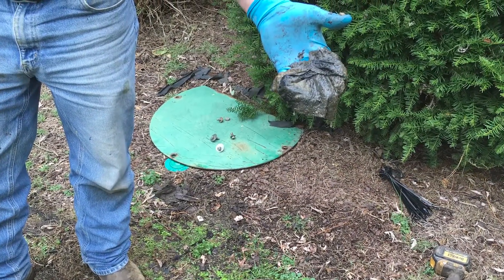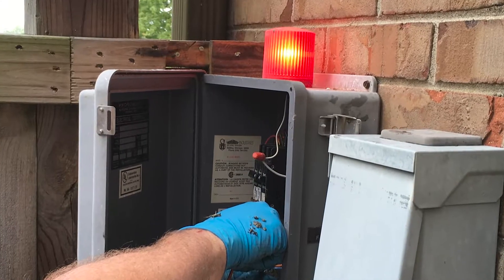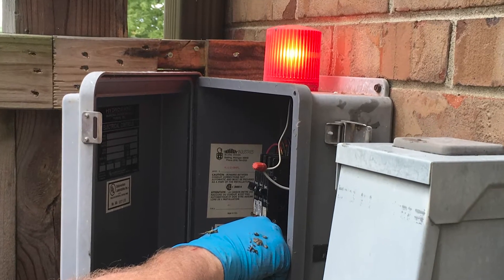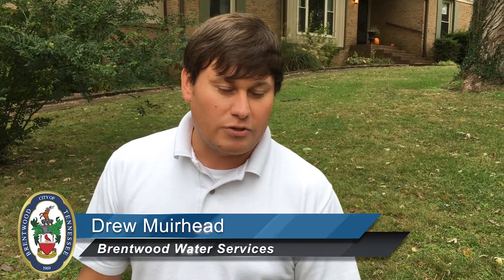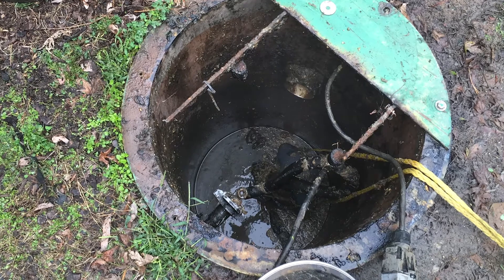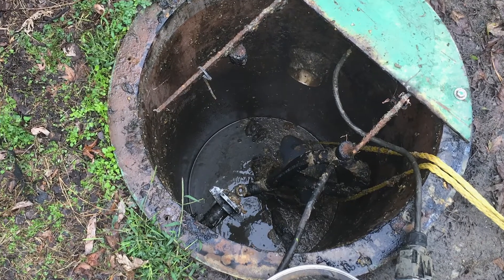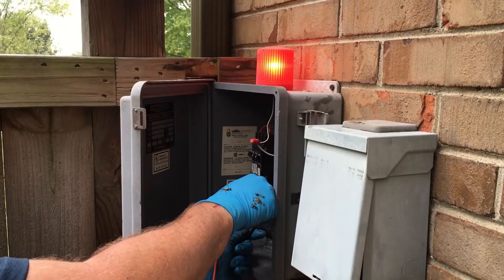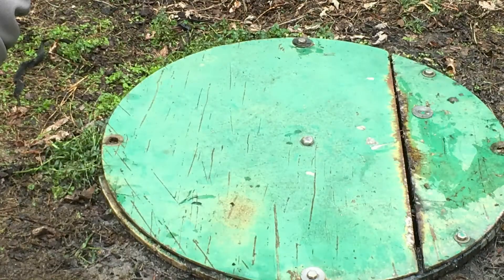Grinder Pump Problems at Home - City of Brentwood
What is a Grinder Pump?
Traditionally, sewer service to a house is provided by a gravity line where the drain lines from the house flow  by gravity to the main City sewer lines.  Alternatively, many Brentwood homes have a low-pressure sewer which requires the use of sewage grinder pump to move sewage from the house to the City sewer lines.grinder pump

Who owns the grinder pump?
A homeowner owns the grinder pump system including the pump, tank, electrical controls, piping, and valves from the house to the public sewer main.

What cannot be flushed down your toilet?
Baby wipes or cleaning wipes
Feminine products
Diapers
Grease
Paint
Paper Towels
Cotton or fabric

How do I know if my grinder pump isn’t working properly?
The red light on the grinder system will flash.  Additionally, you may notice your toilets not flushing properly or a gurgling sound coming from your drains.

What to do if your grinder pump alarm is flashing or making a noise.
red light on top of a grinder pumpPlease call the Water Services Department immediately.   The City offers a maintenance service that charges a $35 service fee for calls within regular business hours, and a $60 fee on nights, weekends, and holidays. There is no charge for replacement parts or labor. You must be enrolled in the City’s maintenance program to receive service by City staff.